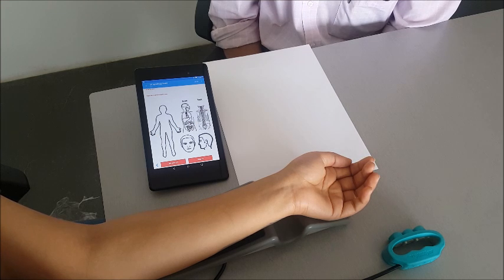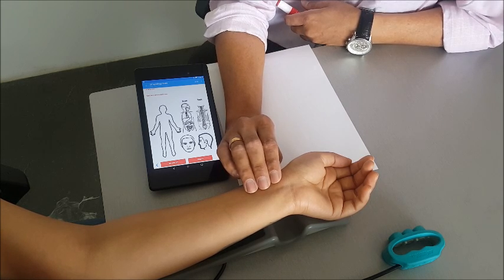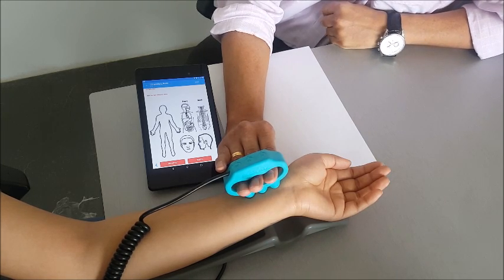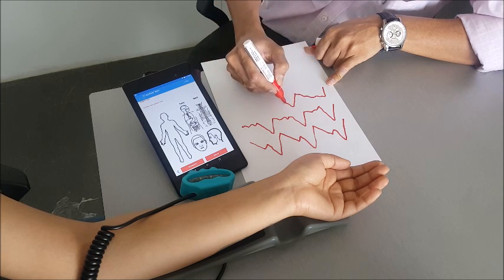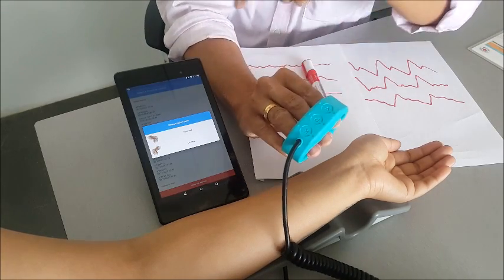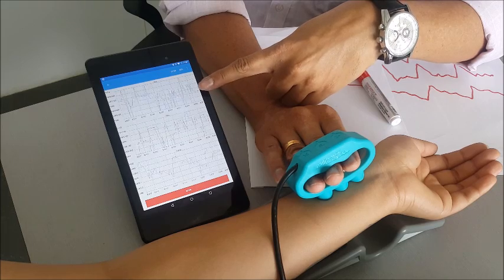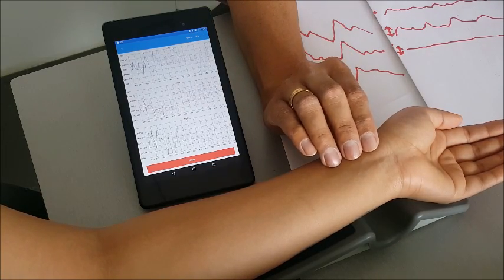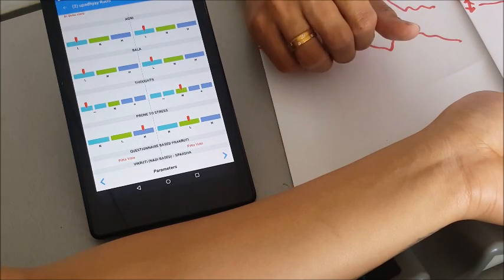𝐇𝐨𝐰 𝐭𝐨 𝐜𝐚𝐩𝐭𝐮𝐫𝐞 𝐍𝐚𝐝𝐢 𝐜𝐨𝐫𝐫𝐞𝐜𝐭𝐥𝐲 𝐰𝐢𝐭𝐡 𝐍𝐚𝐝𝐢 𝐓𝐚𝐫𝐚𝐧𝐠𝐢𝐧𝐢 (𝐍𝐚𝐝𝐢 𝐏𝐚𝐫𝐢𝐤𝐬𝐡𝐚 𝐃𝐞𝐯𝐢𝐜𝐞).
Correct capture of the Nadi pattern is a function of the pressure applied and the positioning of the sensors. The Nadi Tarangini report is generated provided a rhythmic Nadi pattern is captured for at least one of the VPK locations.

To ascertain whether the Nadi is being captured correctly, we have two indications in the software. In case the Nadi is not rhythmic, a red overlay will appear. If the red overlay appears, the Vaidya needs to check if the pressure or positioning is correct and adjust the same. Alternatively, the Vaidya can check the Nadi manually to see whether that dosha is weak or not. We also show the current and previous pressure values at the VPK locations, so that Vaidyas can replicate it each time to capture the Nadi correctly.